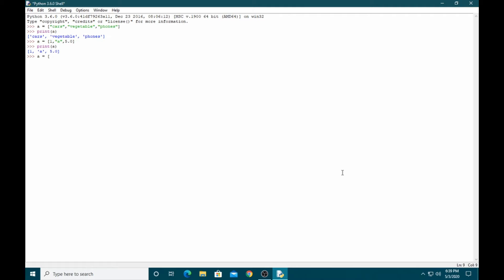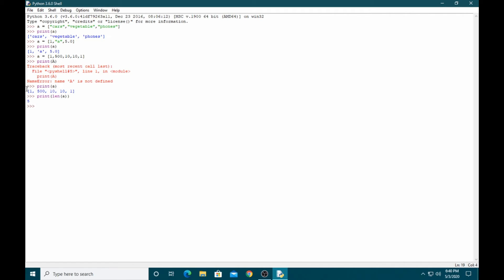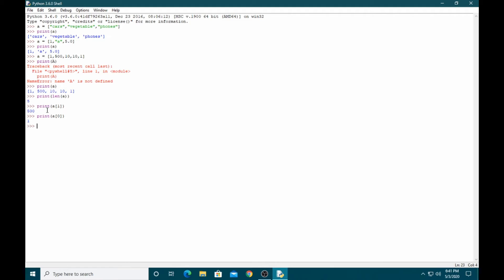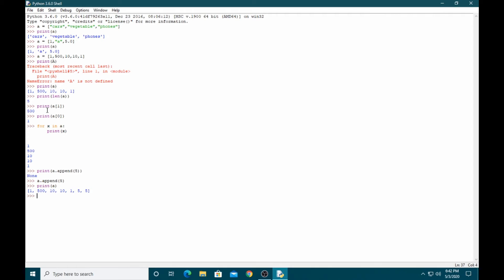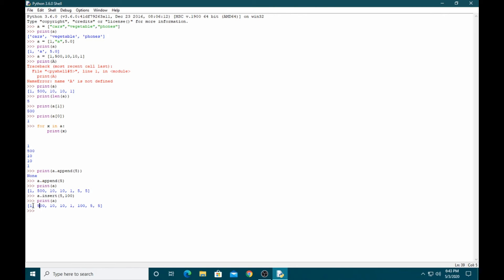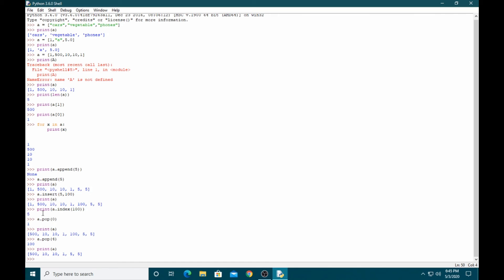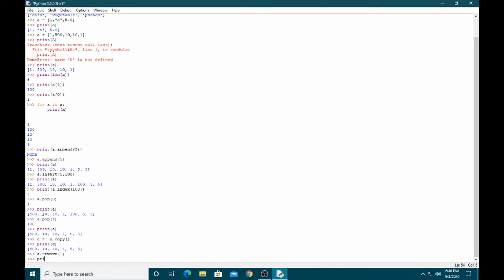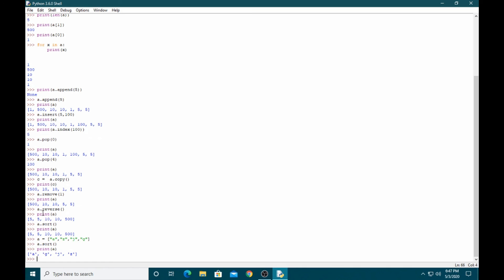Arrays in Python | Python Basics | Python Tutorial For Beginners Session - 4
This channel focus on learning. After all: "Learning is life.". Learning is the necessary part of the life. We consider the topic related to :
1. Artificial Intelligence
2. Machine Learning
3. Programming
4. Algorithms and Data Structures
5. Mathematics
6. Mechanical Designs
7. Science

We will learn so many things with the support of each other. Your comments will empowers us to give the pick up to Learning Tube.